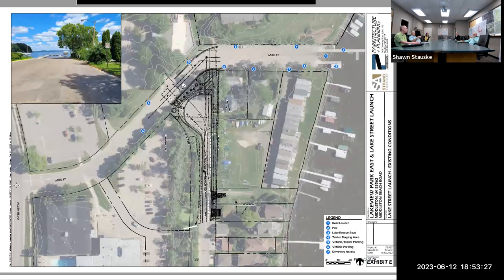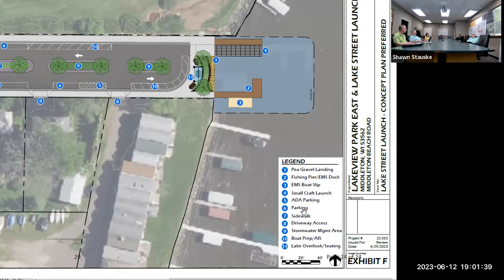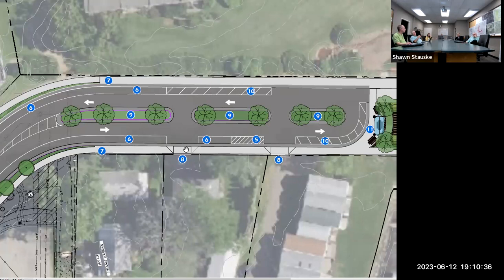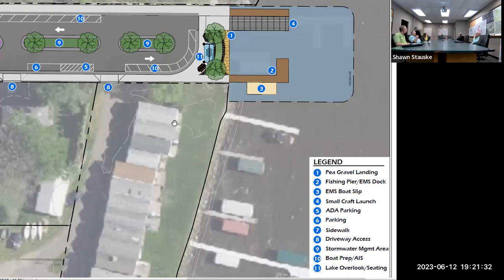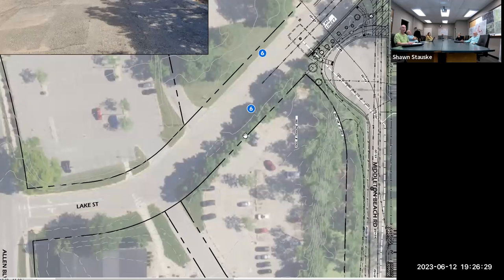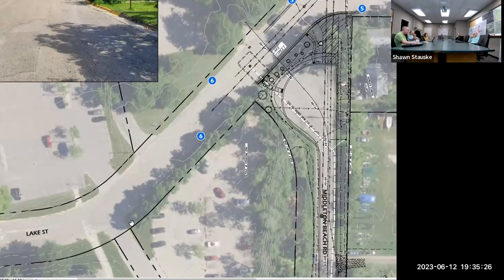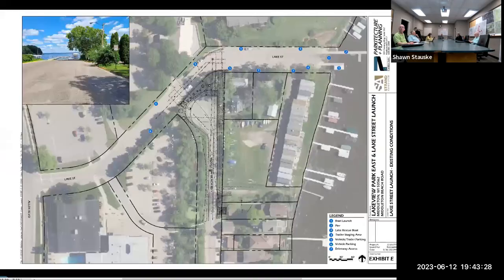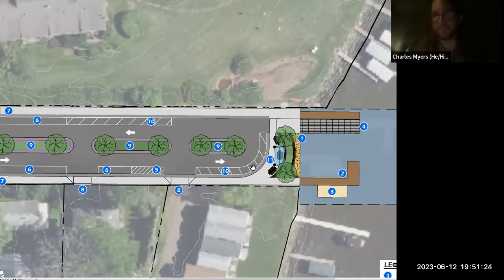City of Middleton Public Works Committee Mtg - 06.12.23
City of Middleton Public Works Committee Zoom Mtg - 06.12.23